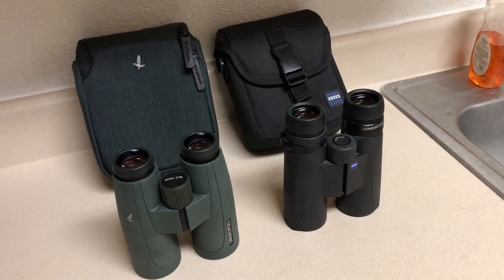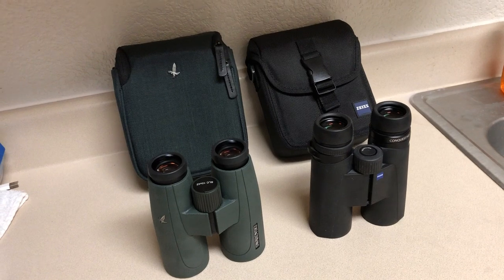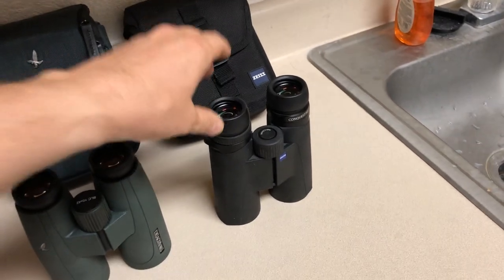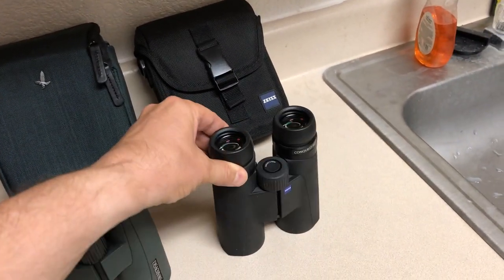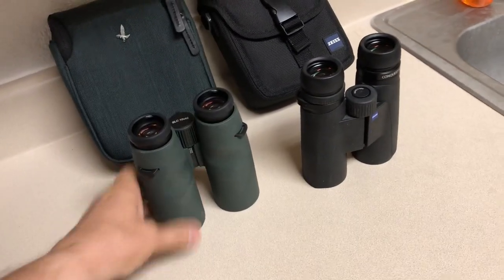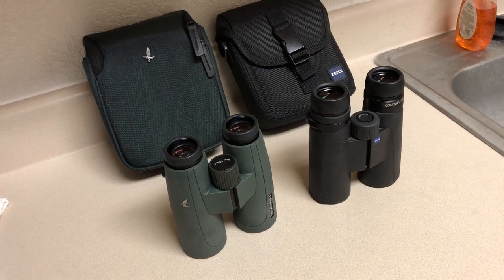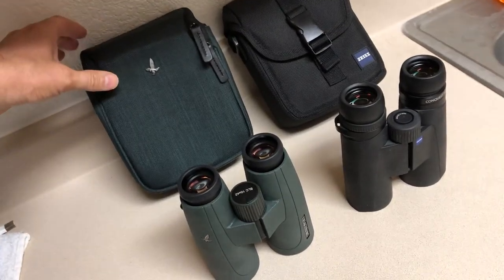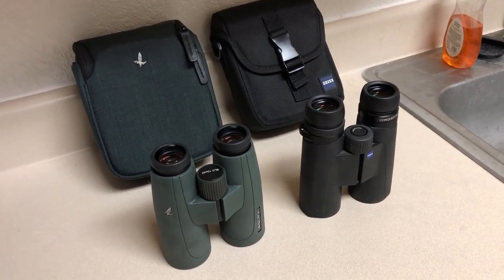Swarovski SLC 10x42 vs Zeiss Conquest HD 10x42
A short chat on these two binos for those on the fence between the two.